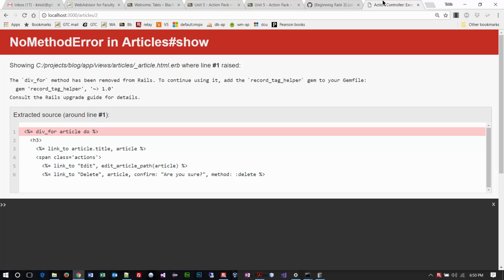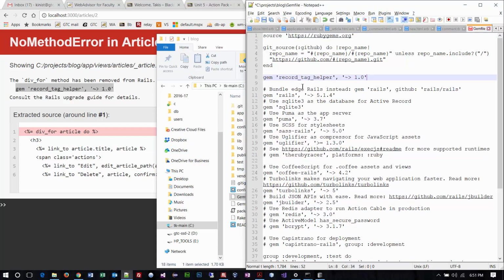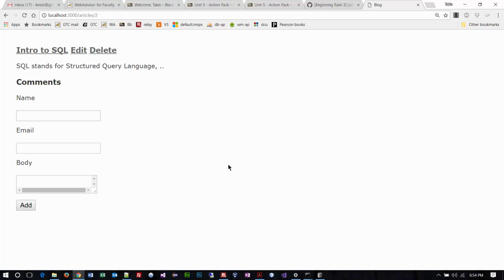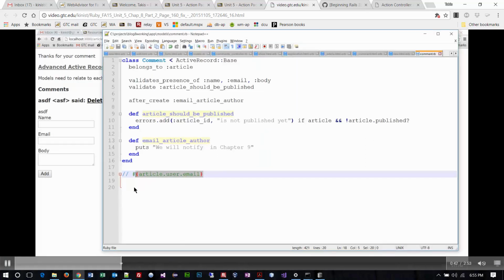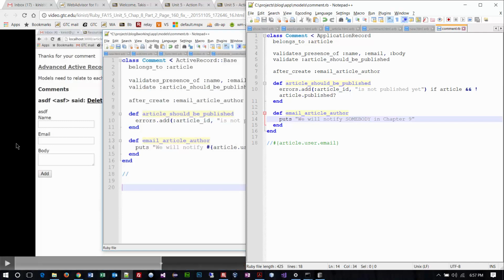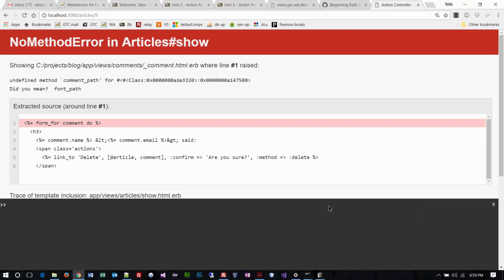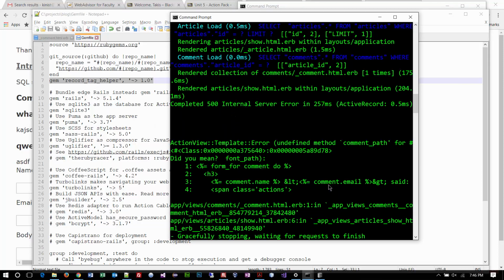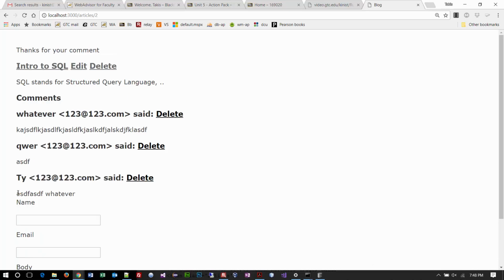Ruby on Rails - Chapter 8 Part 2 - Fall 2017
Lecture and demonstration of completing the tasks in Chapter 8 part 2. Based on the book: Beginning Rails 4, 3rd Edition. Recorded during a live class session.